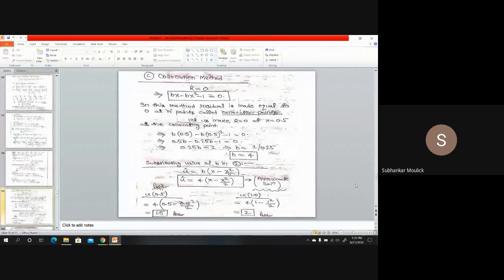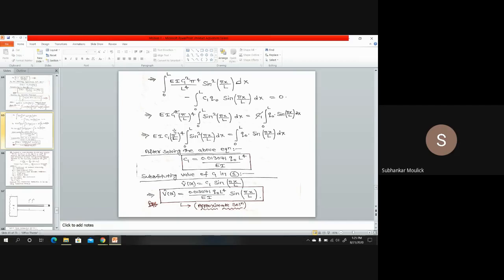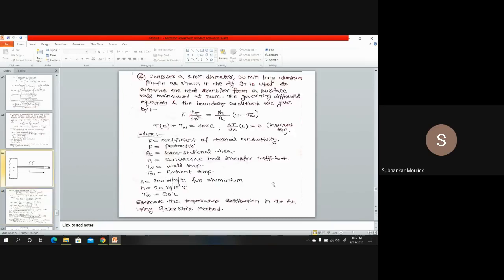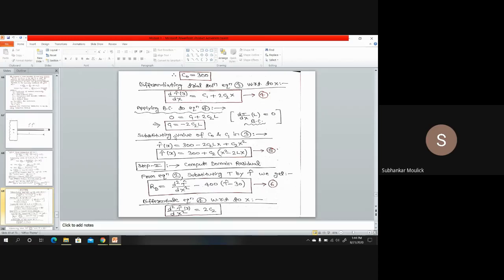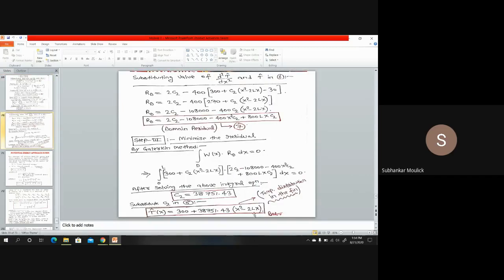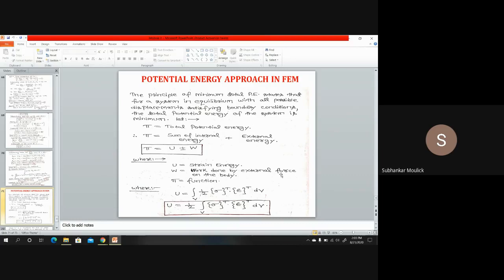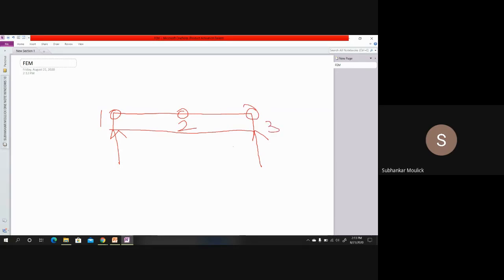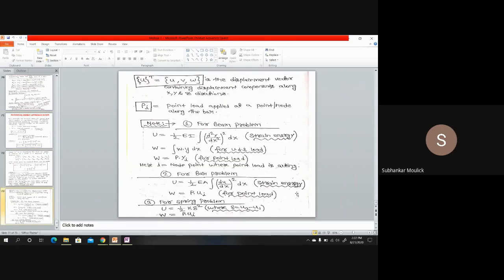FINITE ELEMENT METHOD-LEC 10